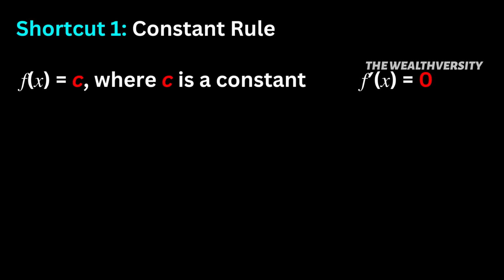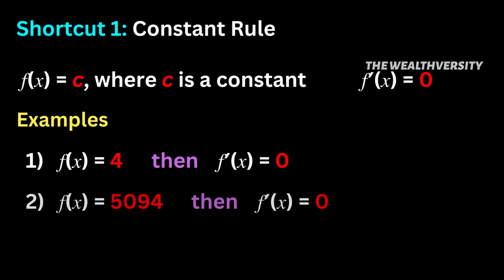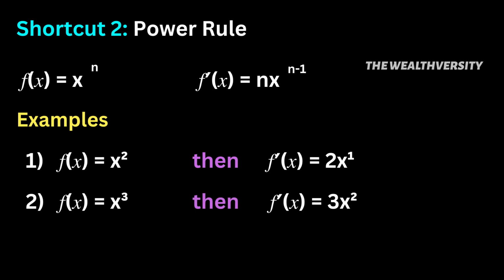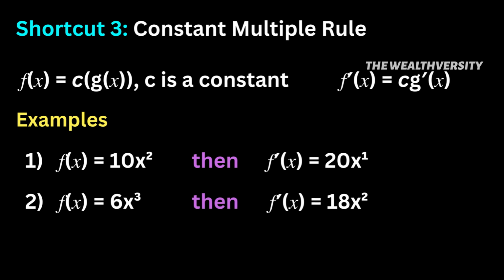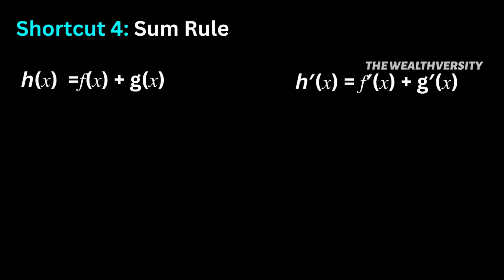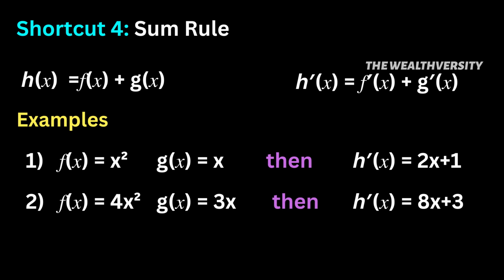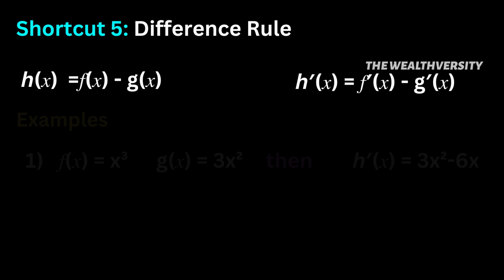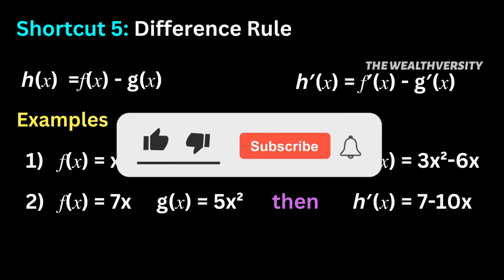Calculus Tutorial - Finding Derivatives Using Shortcuts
In this tutorial, we will be explaining how to find the derivative of a function using Derivative Shortcuts step by step (Includes Examples).

These Derivative Shortcuts can be used to differentiate a polynomial function or any given value. It is much faster than using The First Principles Differentiation Method. Other ways to differentiate functions include product, quotient, and chain rule.

🔺Visit our "Calculus" playlist to see more of the following topics
1. First Principles Differentiation
2. Product Rule
3. Quotient Rule
4. Chain Rule
5. Derivative Shortcuts
6. Power Rule
7. Constant Multiple Rule
8. Constant Rule
9. Sum Rule
10. Difference Rule
11. Rational Functions Derivatives
12. Square Root Functions Derivatives
13. Radical Functions Derivatives
14. Trigonometric Functions Derivatives
15. How to Find the slope of the Tangent Line
16. Position, Velocity, & Acceleration Functions